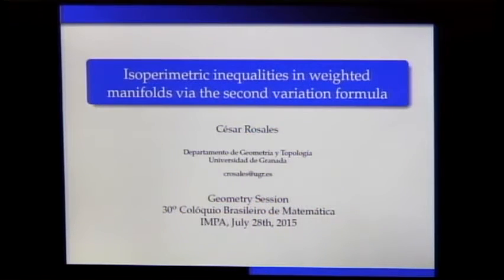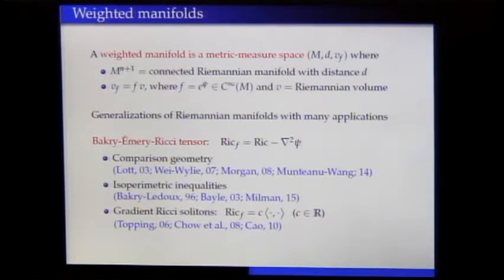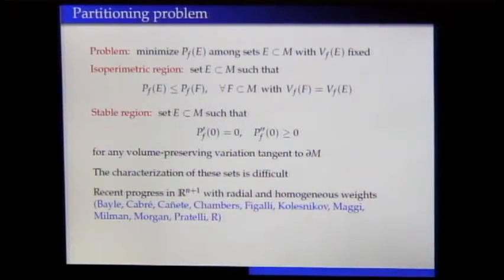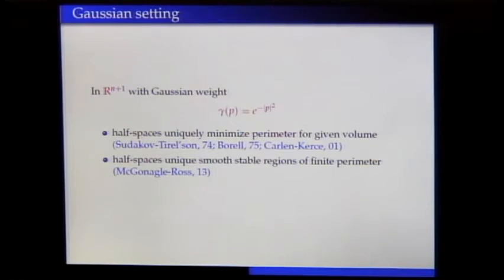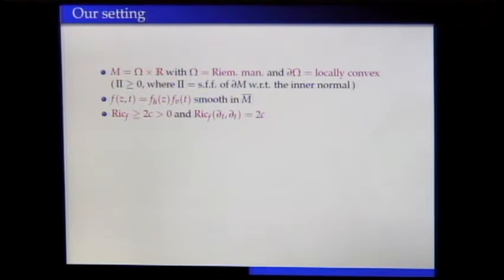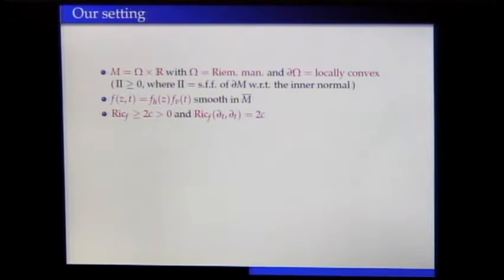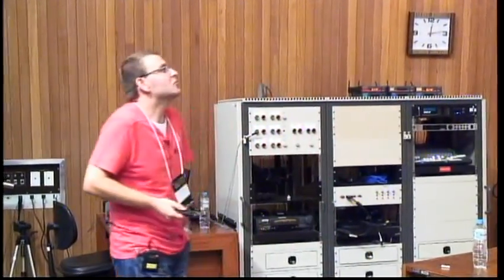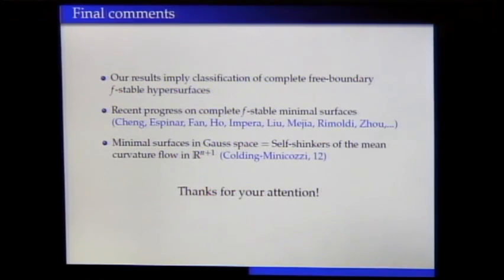30º CBM - Geometria - Cesar Rosales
30º Colóquio Brasileiro de Matemática

Sessões Especiais

Geometria

Nome: Cesar Rosales (Universidad de Granada)
Título: Isoperimetric inequalities in weighted manifolds via the second variation formula

Comitê Organizador

Dan Marchesin (IMPA)
Eduardo Teixeira (UFC)
Hilário Alencar (UFAL)
Israel Vainsencher (UFMG)
Jorge G. Hounie (UFSCAR)
Jorge P. Zubelli (IMPA)
Keti Tenenblat (UnB)
Lorenzo J. Díaz (PUC-Rio)
Luiz Renato Fontes (USP, São Paulo)
Marcelo Viana (IMPA)
Marcio G. Soares (UFMG)
Paulo D. Cordaro (USP, São Paulo)
Ruy Exel (UFSC)
Sandra Augusta Santos (UNICAMP)
Yoshiharu Kohayakawa (USP, São Paulo) - Coordenador